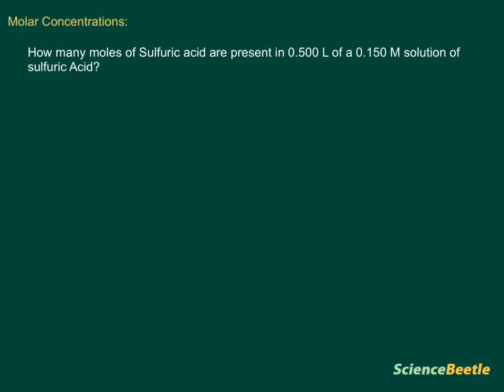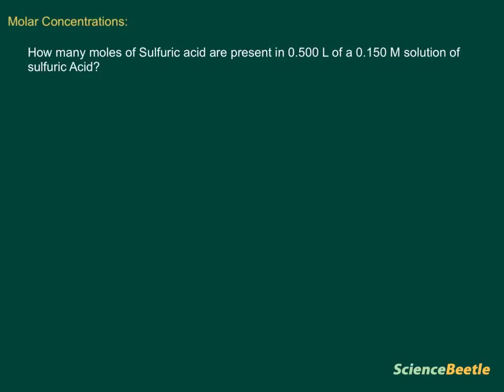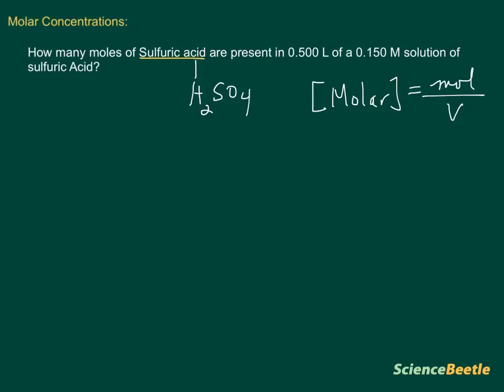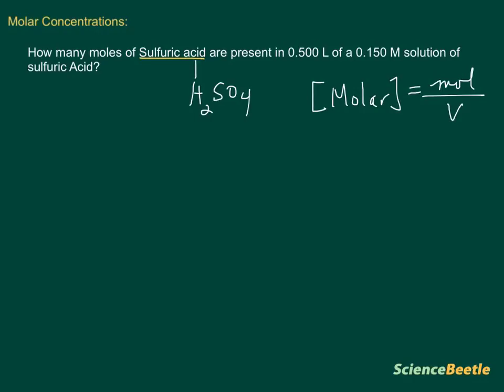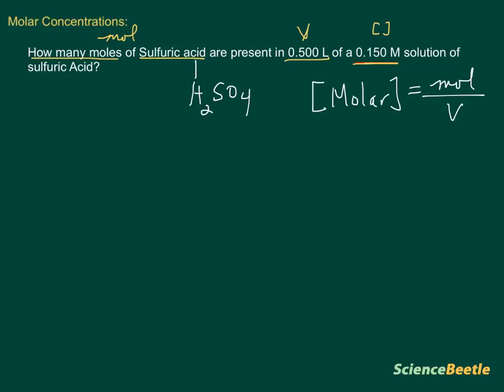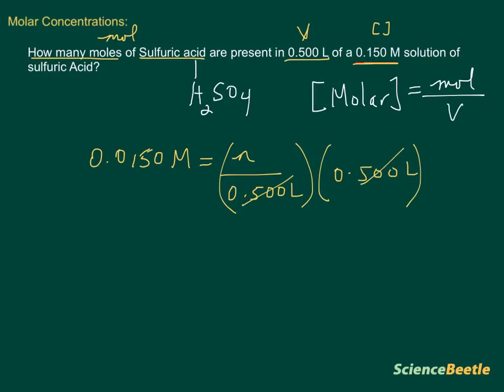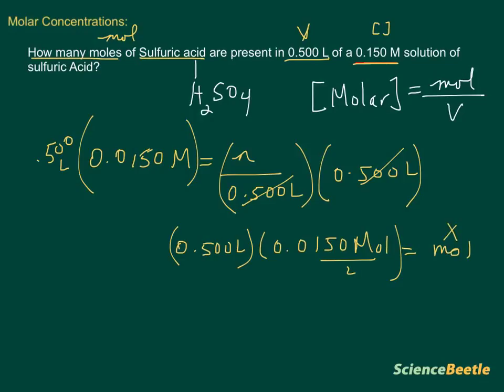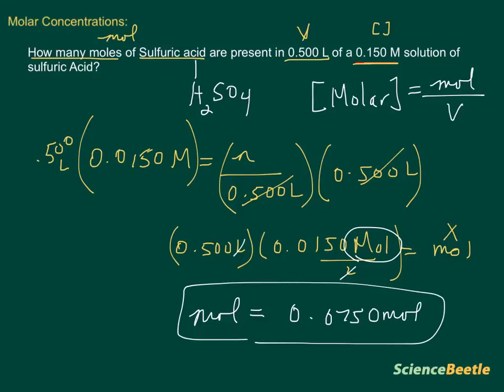Calculating Molar Concentrations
This video lesson explains how to determine the molar concentration of a solution.